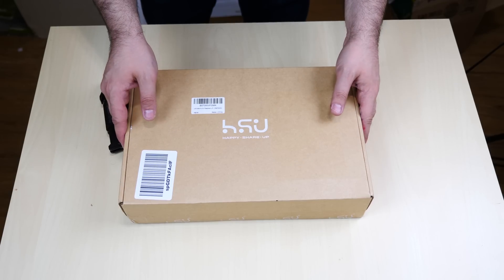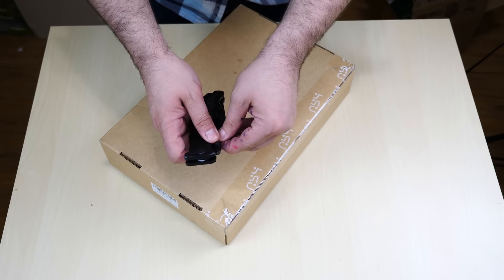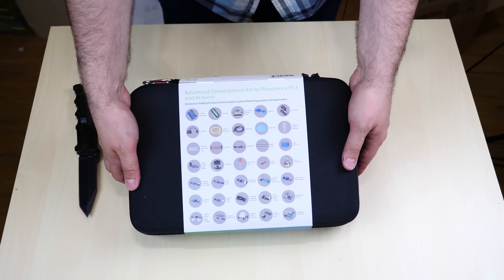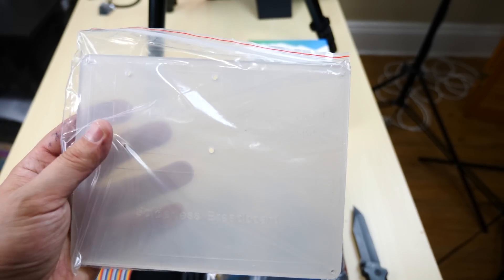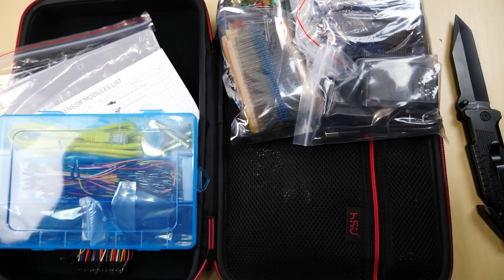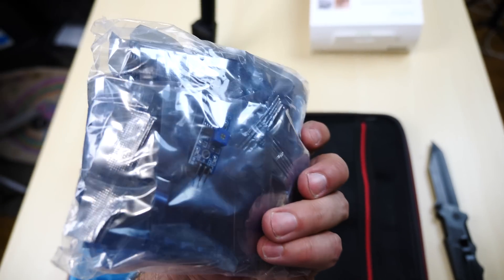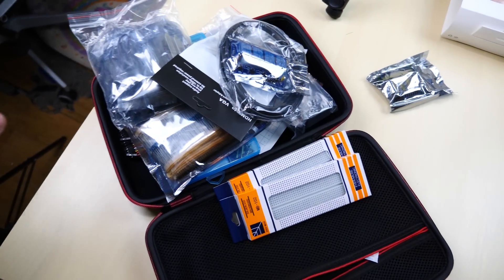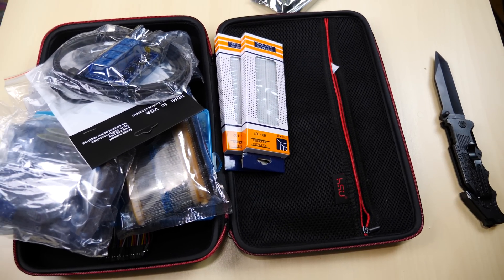The Ultimate Raspberry Pi Kit